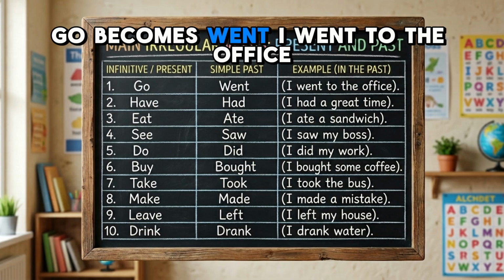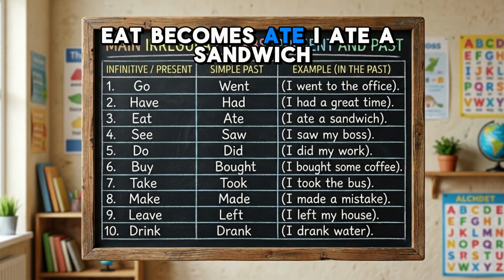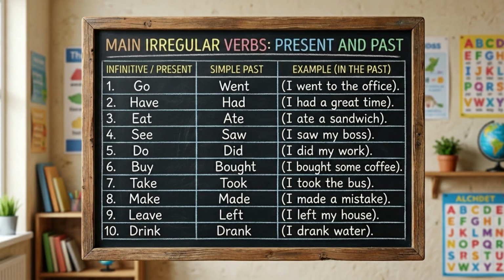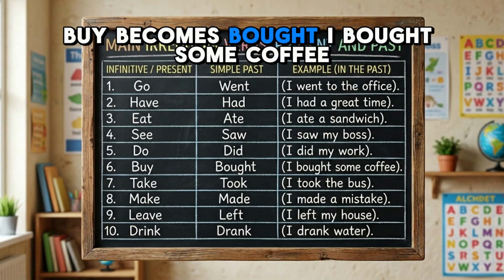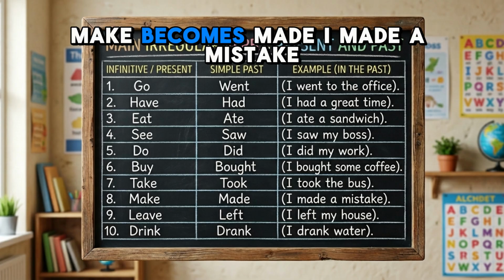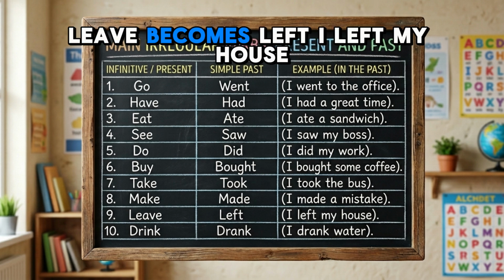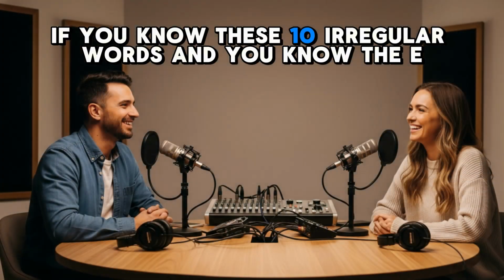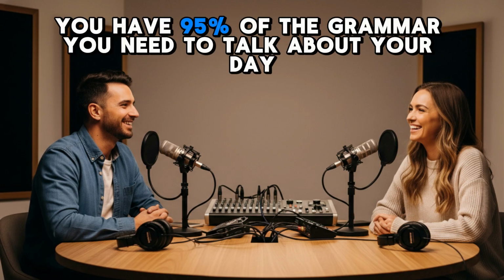Learn English Past Tense: 5 Daily Routine Stories (Slow Practice) | English Conversation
Learn English Talking About Your Day – Past Tense Masterclass

Do you freeze when someone asks: “How was your day?” 😰

In this complete masterclass, John and Carol teach you how to tell real stories in English using the past tense — the most important skill for everyday conversation.

Stop saying just “It was good.” ❌
Start telling engaging mini-stories about your day ✅

🎯 What you will learn in this video:

📚 How to use the Past Tense naturally (Regular + Irregular verbs)

🗣️ The exact structure to tell a story about your day

🚫 How to escape the “Good Trap” and speak more

🔗 How to use time connectors (First, Then, After that, Finally)

💡 How to use Because & So to sound more natural

🎭 Real-life stories: office worker, student, parent, tourist & lazy day

🔥 The Highlight & Lowlight Method (secret to better conversations)

🌙 5 essential phrasal verbs to talk about the end of your day

🌎 Perfect for Beginner to Intermediate learners (A1–B1)
🚀 Goal: Help you speak naturally, confidently, and tell real stories

🏷️ Keywords / Tags